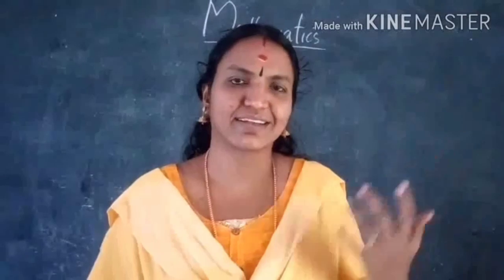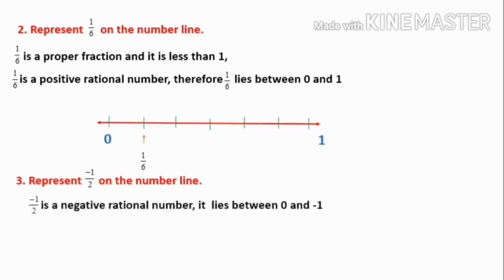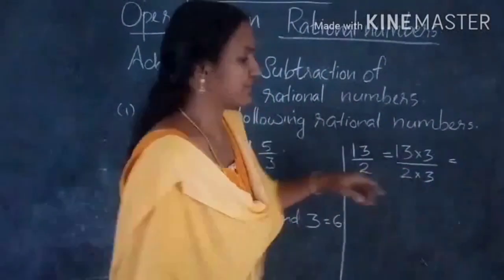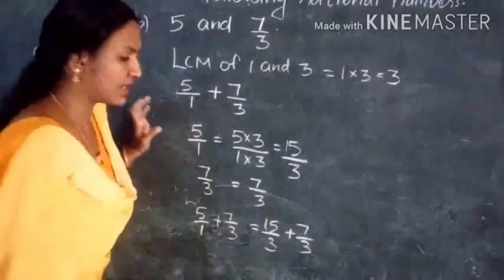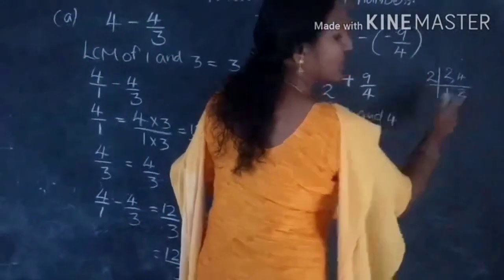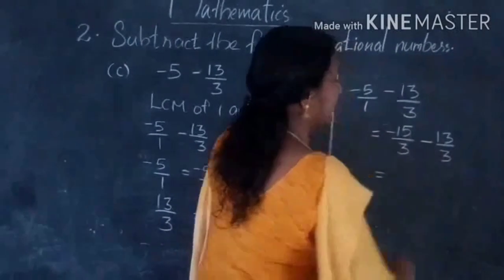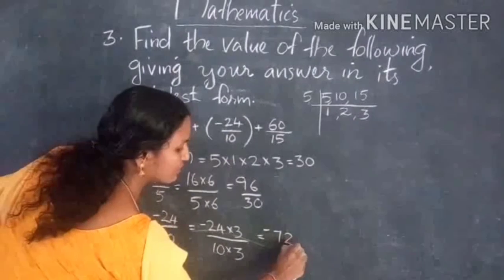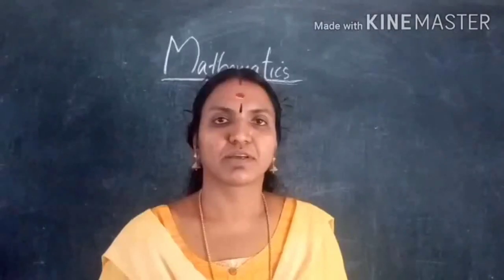Class 8 Macmillan CPA Mathematics Rational numbers Part 2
Representing a rational Number on the number line, additon and Subtraction of rational numbers.